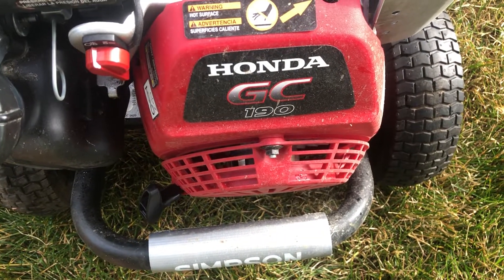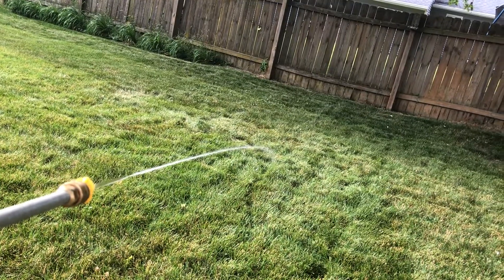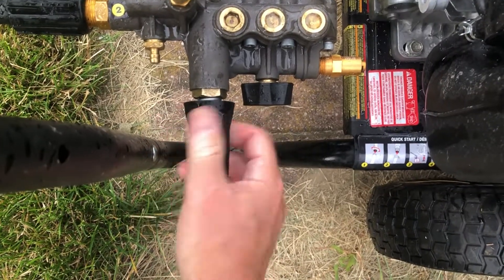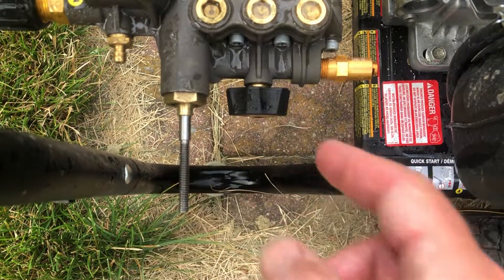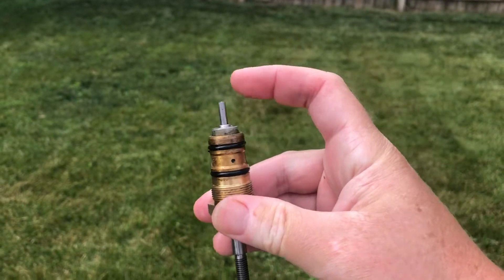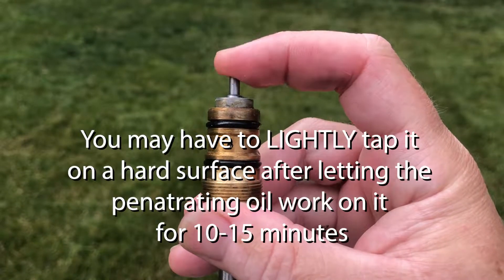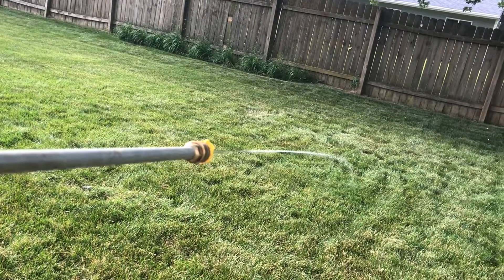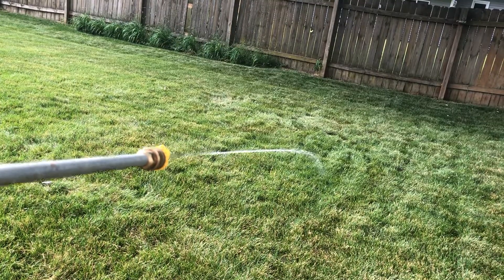How to Fix Honda GC190 Pressure Washer That Has No Pressure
My Simpson Premium Power Pressure Washer 3200 psi with the Honda GC190 motor would run, but it had no pressure. The pressure valve ended up being stuck, and this is a short video on how to fix it. I made it because I could only find videos of guys tearing apart their whole engine but not showing this super easy fix to a very common problem.